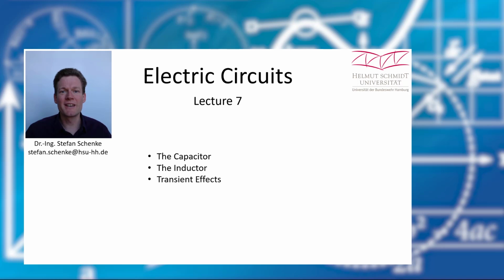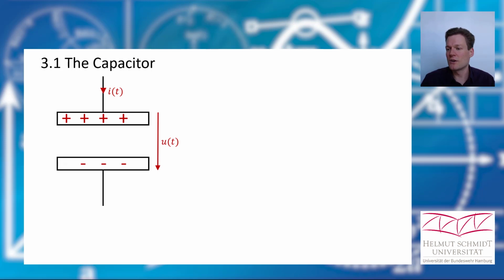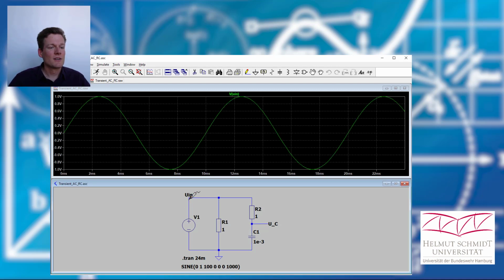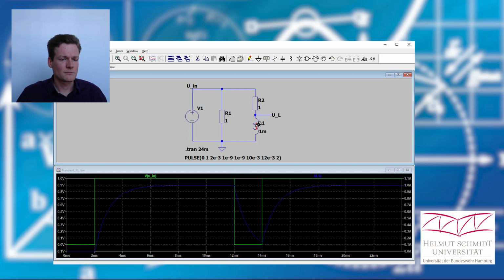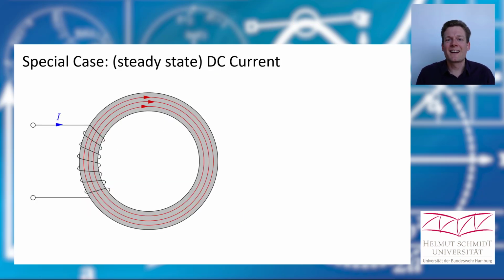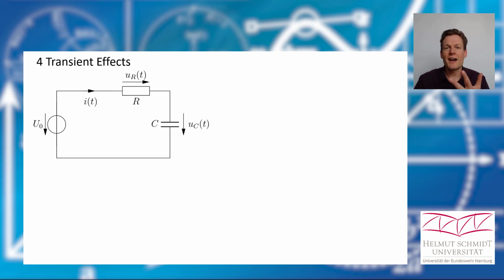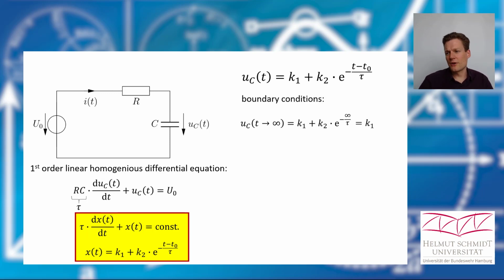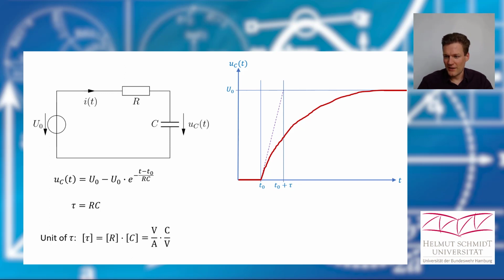Electric Circuits Lecture 07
The Capacitor, The Inductor, Transient Effects